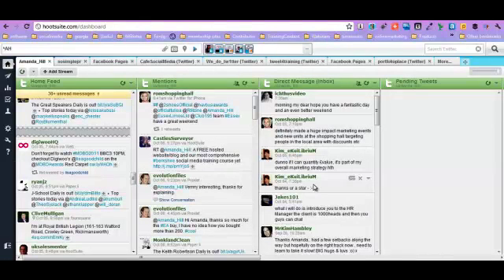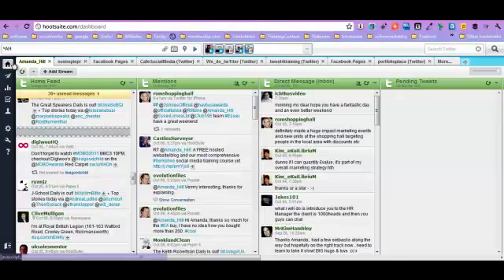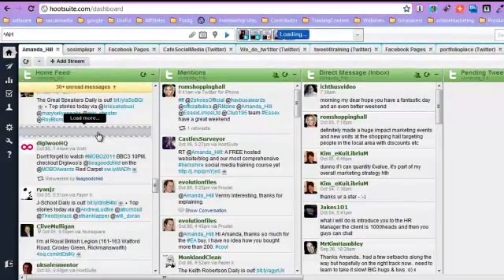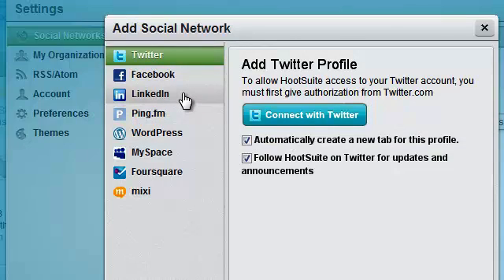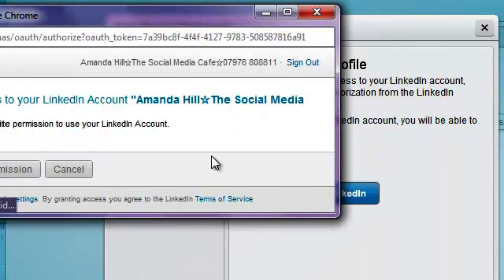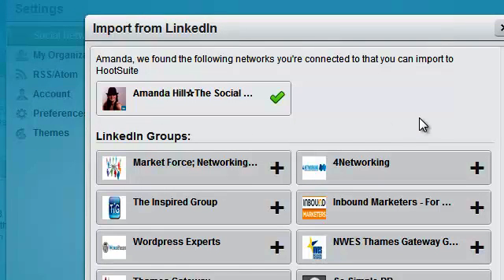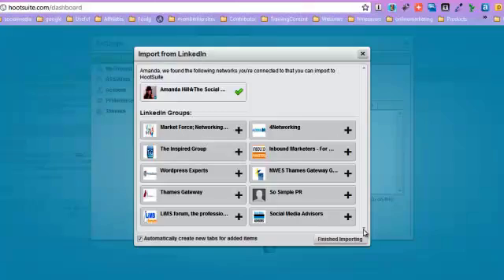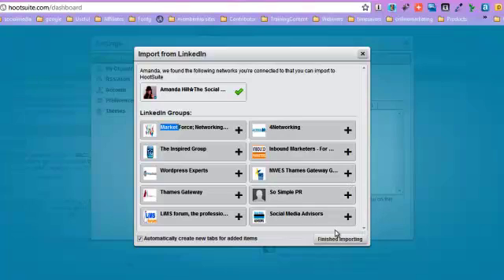Adding your groups on linkedin to hootsuite - social media management - the social media cafe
You can now add your groups to hootsuite and post straightto them from there - fabulous - the social media cafe 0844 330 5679